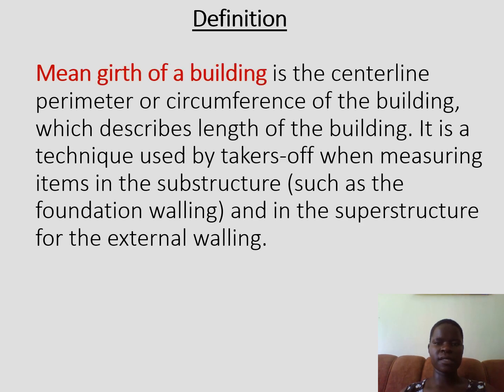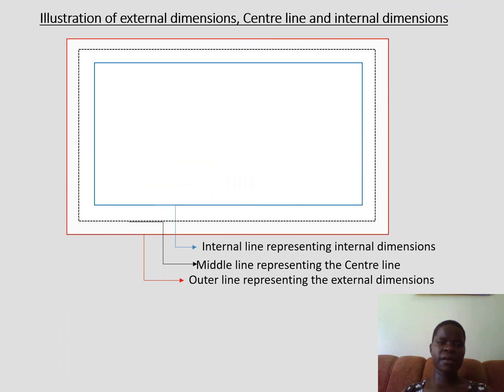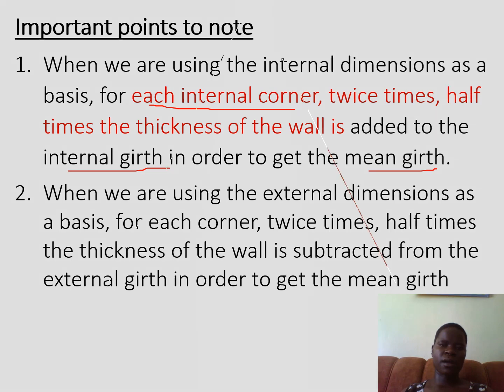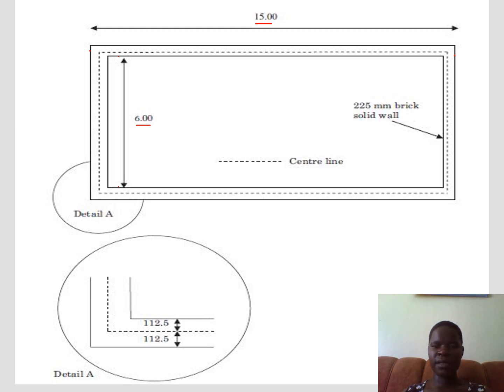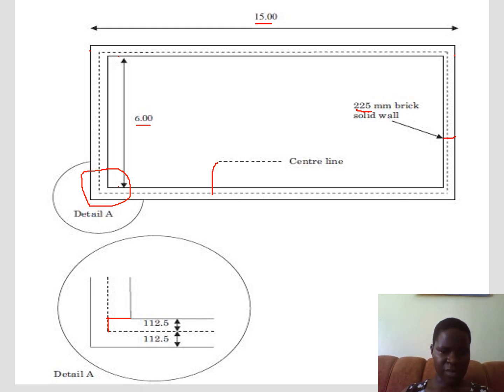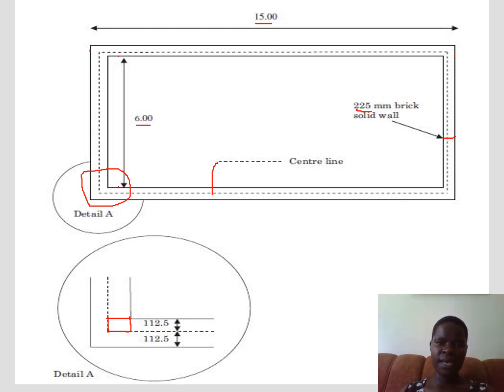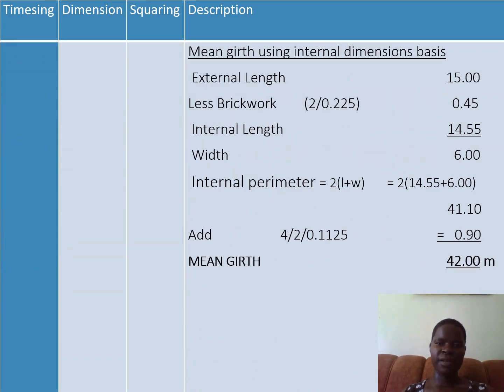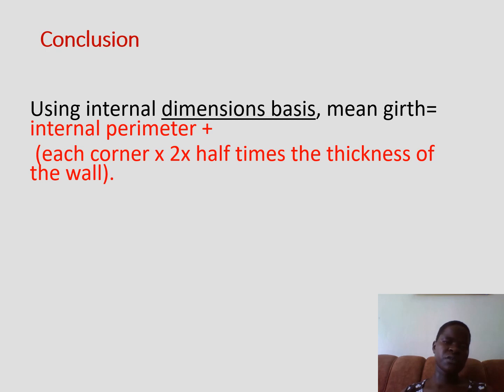The Mean Girth Concept of a building simplified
This is a simple explanation of mean girth/Centre line concept in measurement of building works with a worked out example using internal dimensions basis